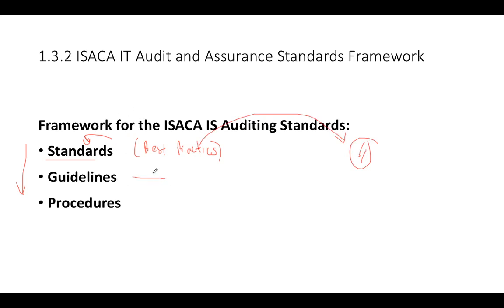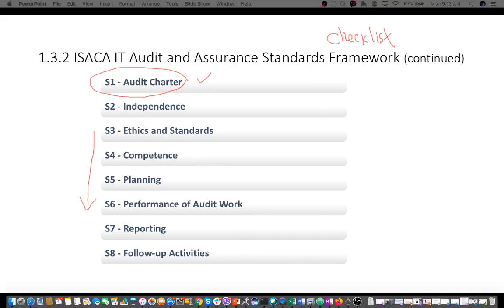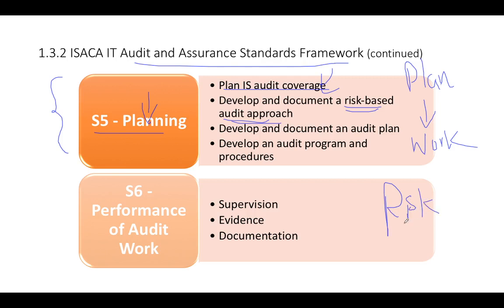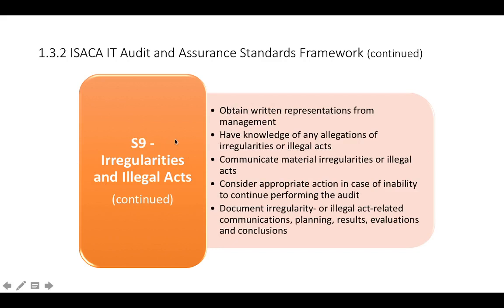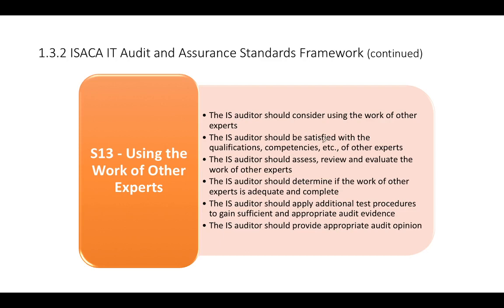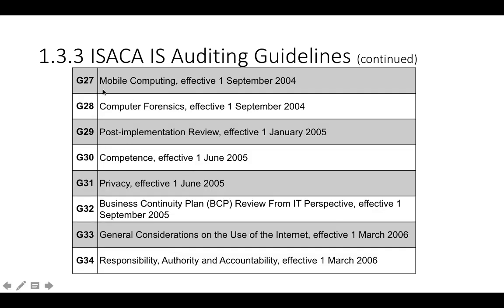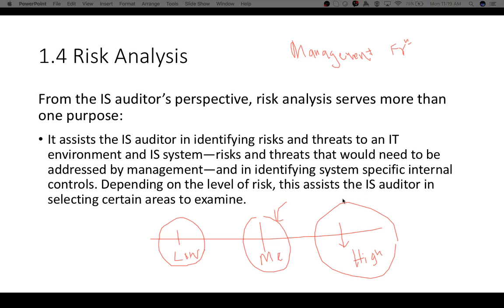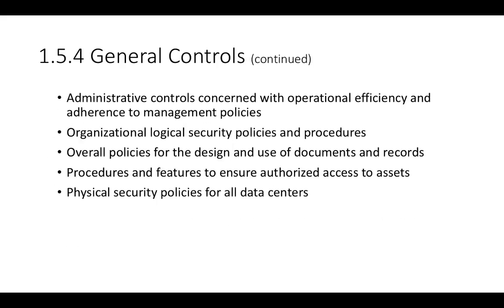Auditing - Lecture 2